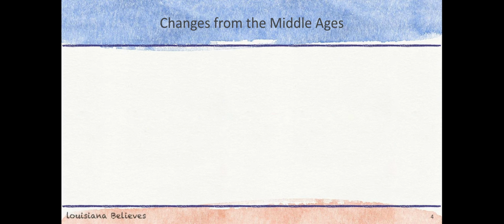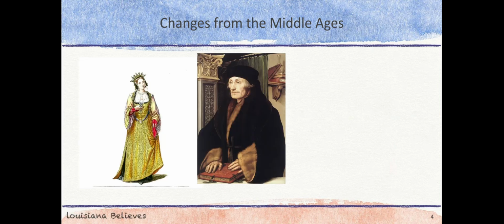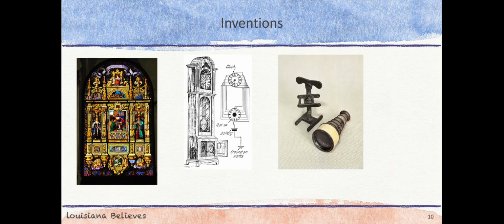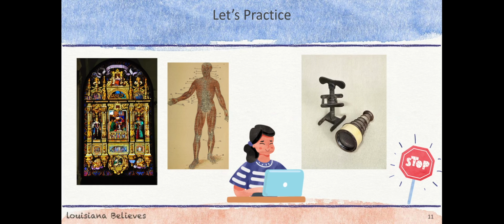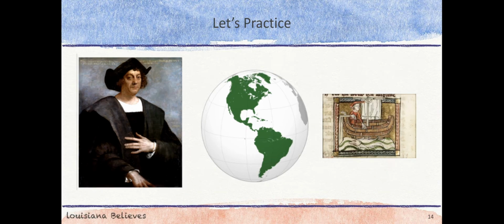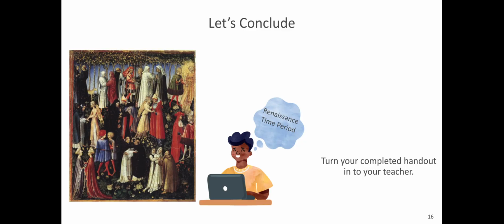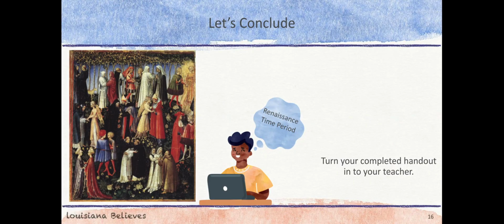Let's Set the Context - Renaissance V3